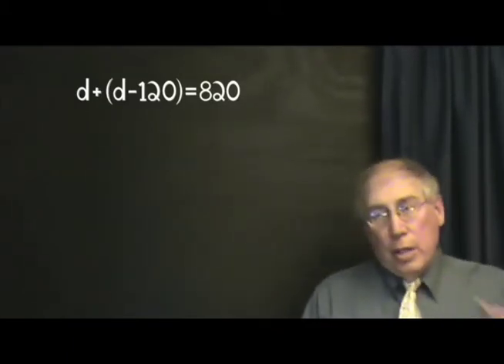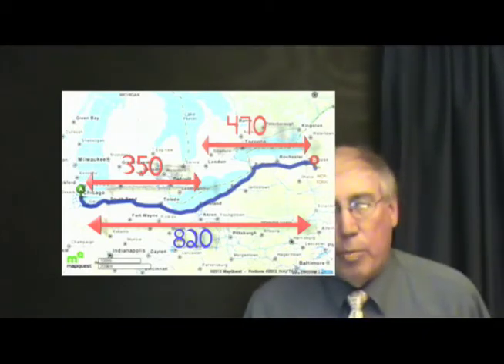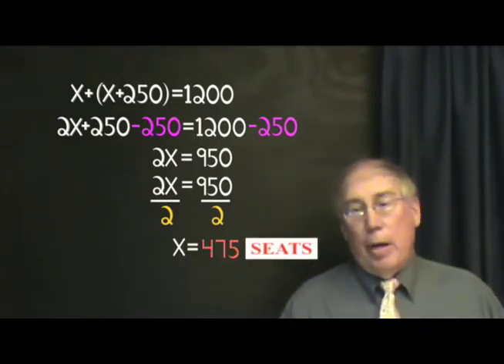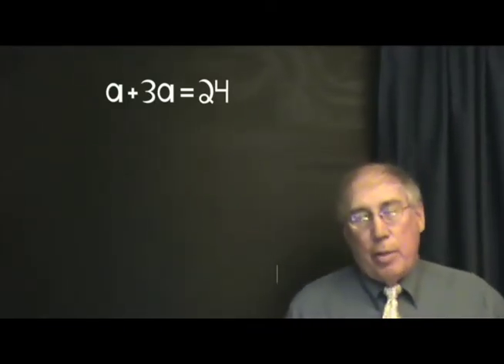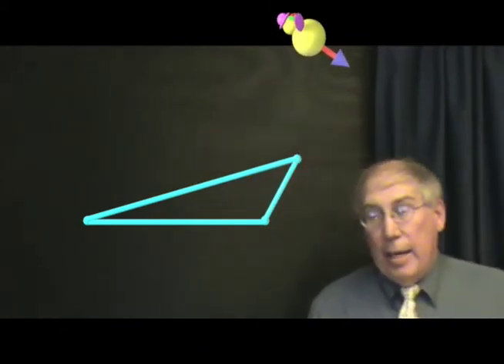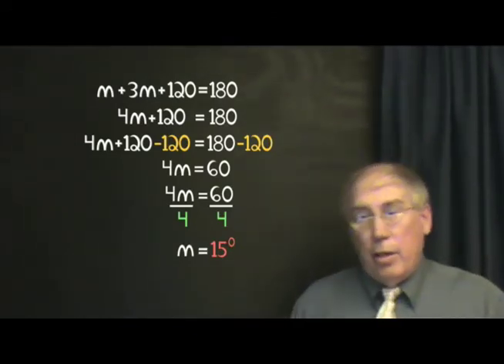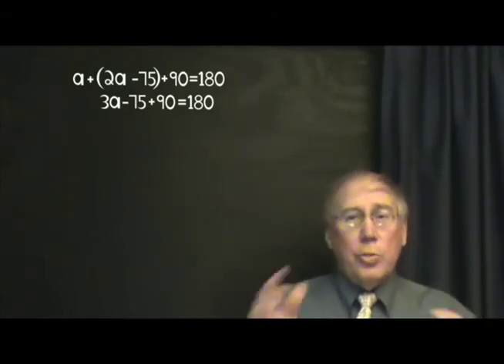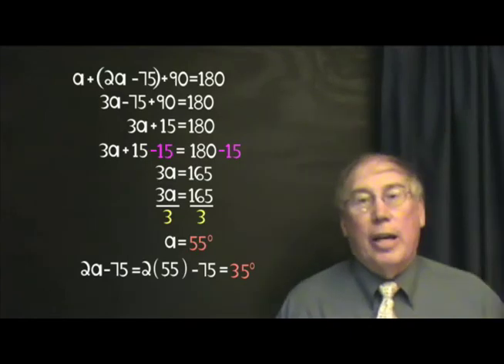ALGEBRA 1(LESSON53)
APPLICATIONS